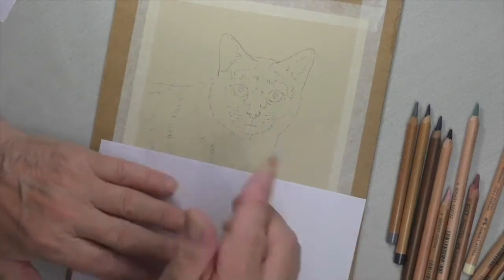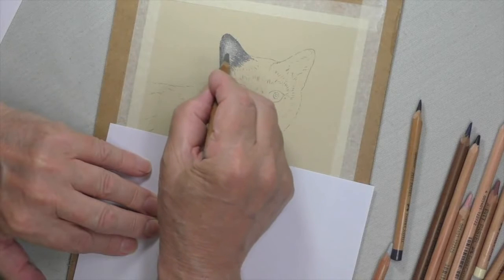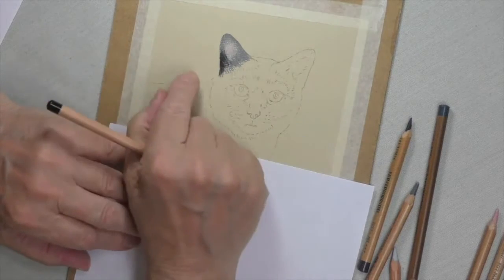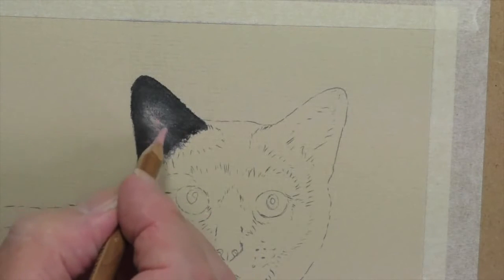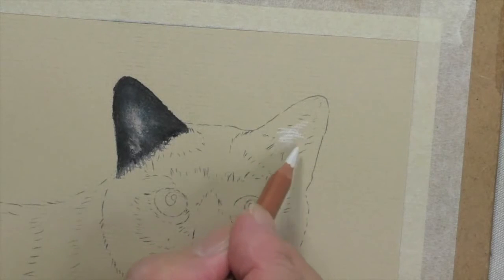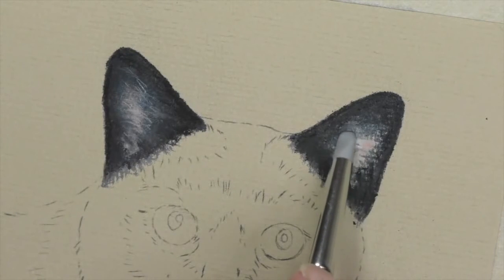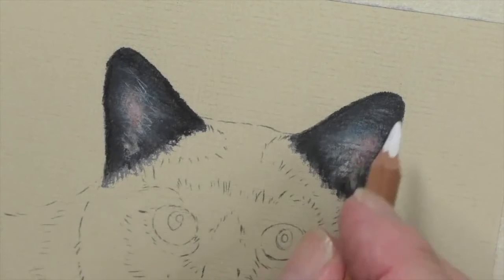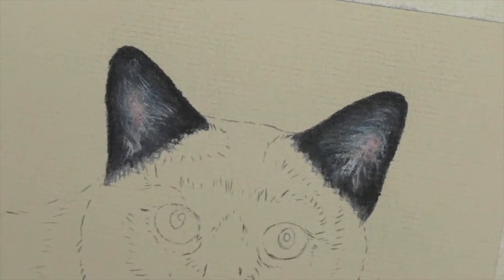How To Draw Black Cat Ears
In this video Colin demonstrates how to draw ears on this black cat using pastelpencils.